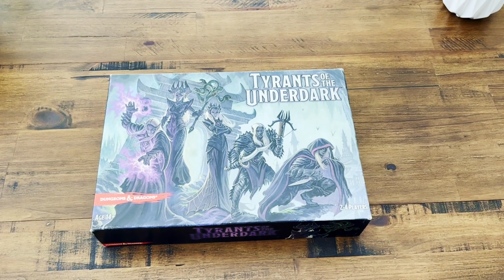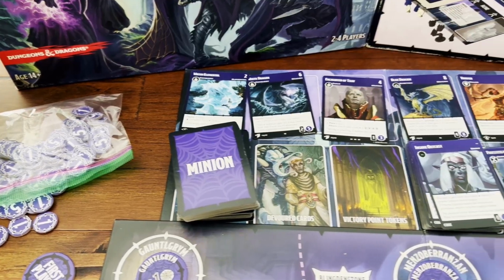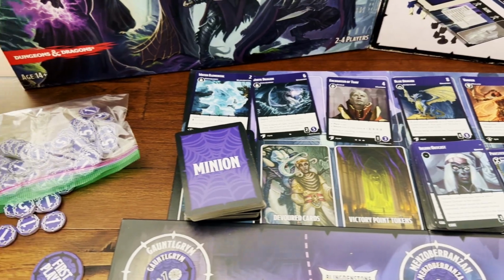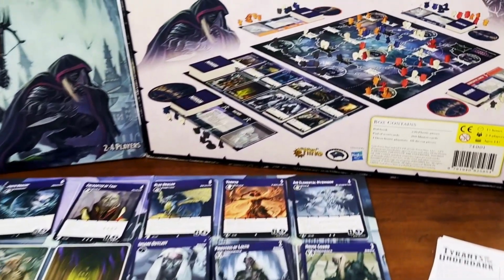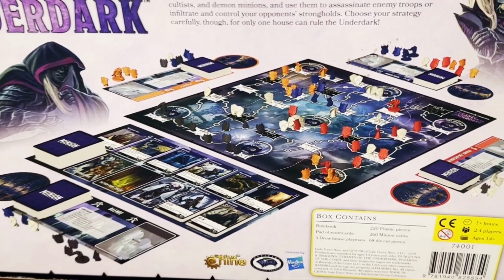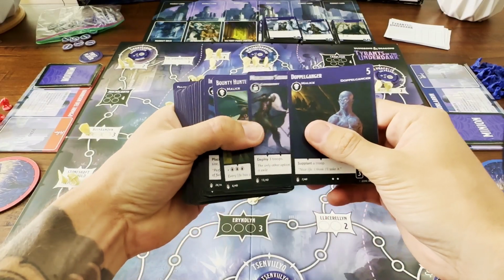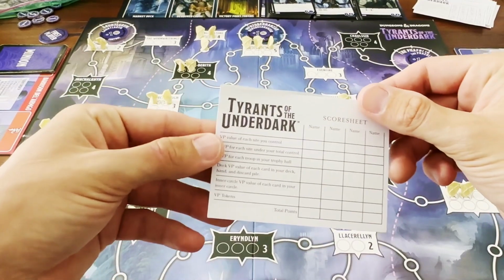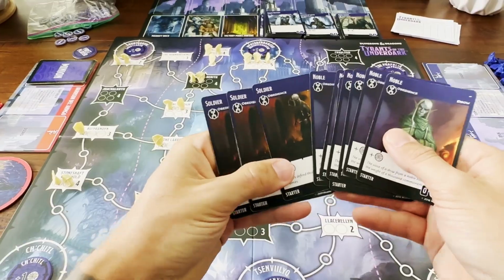Tyrants of the Underdark: Overview, Review, & Tips/Strategy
Tyrants of the Underdark is easily in my top 10 favorite boards games and I feel its extremely underrated as a deck builder/worker placement.

Timestamps:
0:00 - Intro
0:08 - Overview
0:47 - Review
1:29 - Strategy/Tips
2:30 - Outro